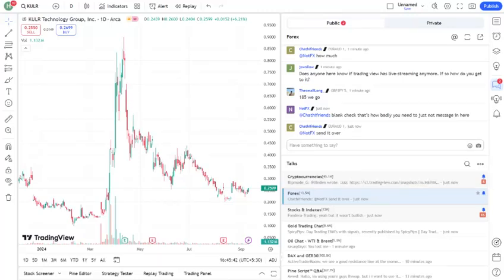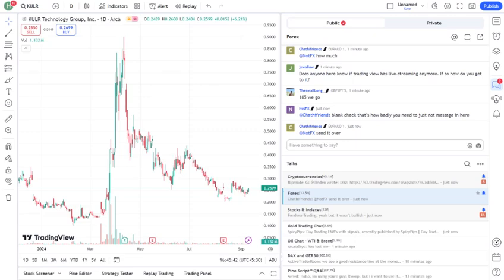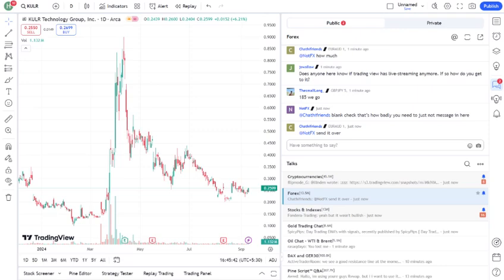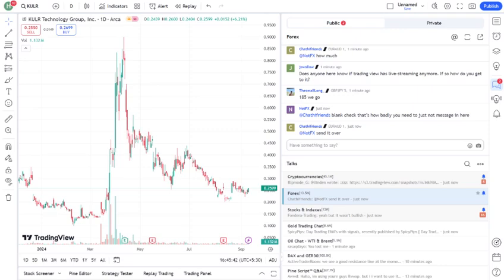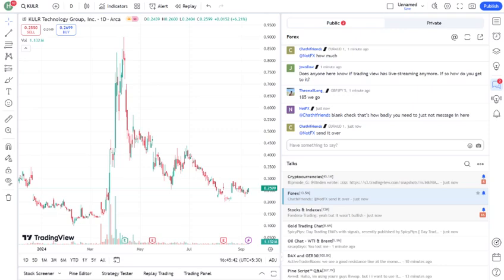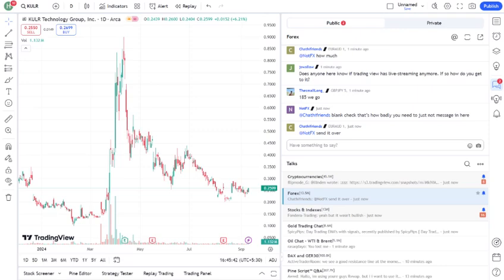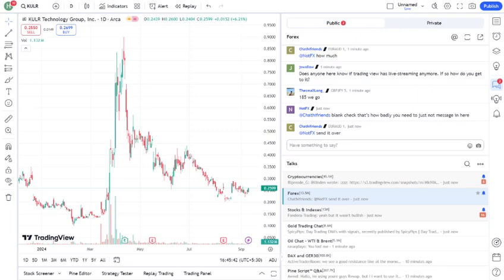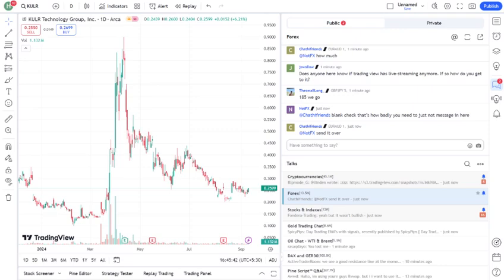kulr stock price prediction 2024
In this video, we dive deep into the exciting world of Kulr Technology Group Inc. (KULR) and provide our stock price prediction for 2024. As the demand for advanced thermal management solutions continues to grow, Kulr's innovative technologies are gaining attention from investors and industry experts alike. Join us as we analyze the latest market trends, financial performance, and potential catalysts that could impact Kulr's stock price in the coming year. We’ll also explore expert opinions and forecast models to give you a comprehensive view of what to expect from KULR in 2024. Don’t miss out on this essential information that could help you make informed investment decisions.